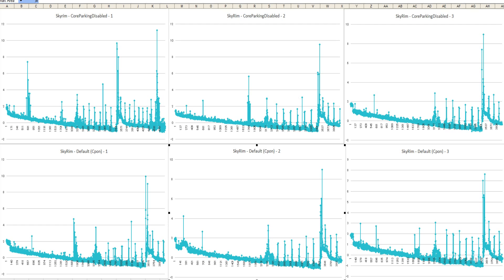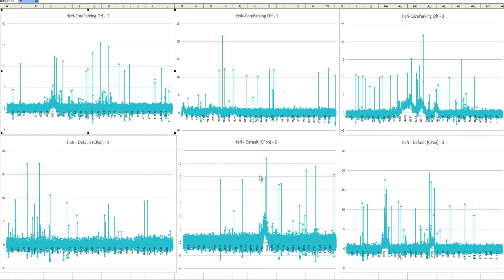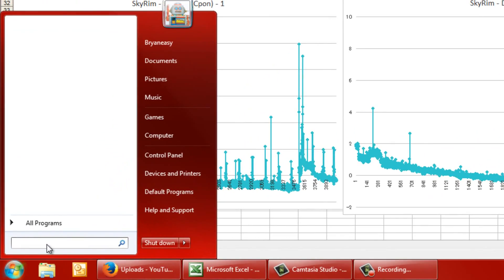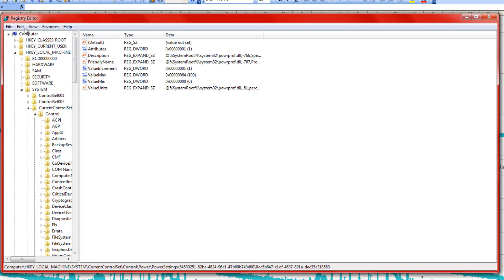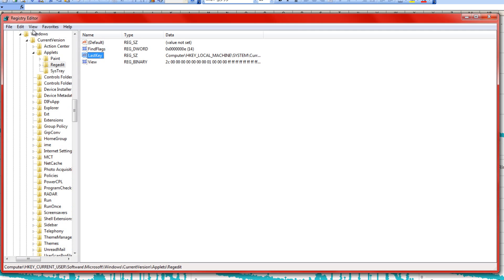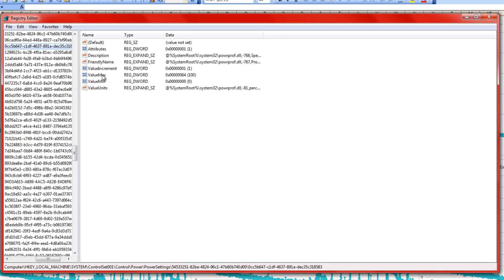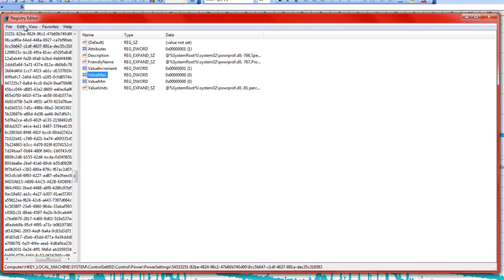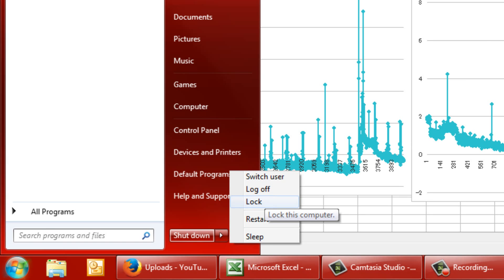QFP/005 - CoreParking And Haswell, The Tweak that.....!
Welcome back to Tech YES City, this is quest for perfection where I go a little in depth and get the gritty and test certain things, and this is a reg tweak that people have been telling me about and well I tested it and found it to make no difference in games that I played.  This was tested on two Haswell CPUs, the 4770 and 4670k.

I also show how to enable and disable Core parking via a reg tweak about half way through the video.

It may make a difference on AMD (especially the FX-8350), though I have no way of telling since I don't have the chip or mobo on me.

Hope this answers the question of "Does core parking make a difference?"
Look forward to bringing more videos soon!